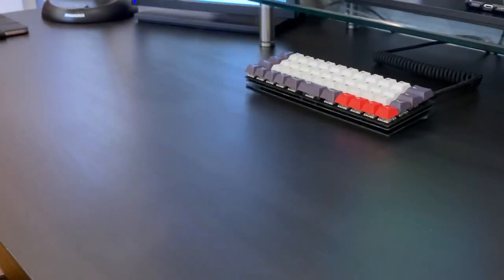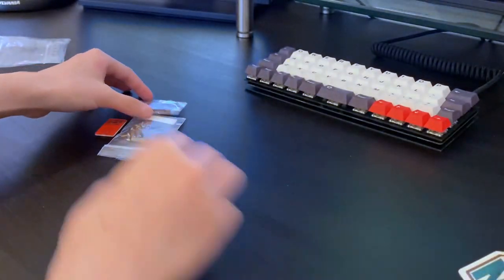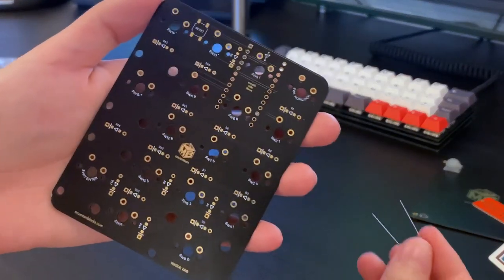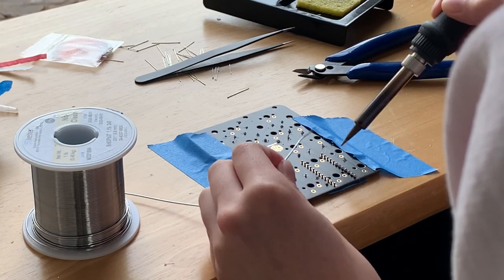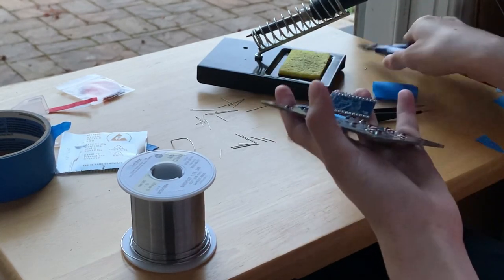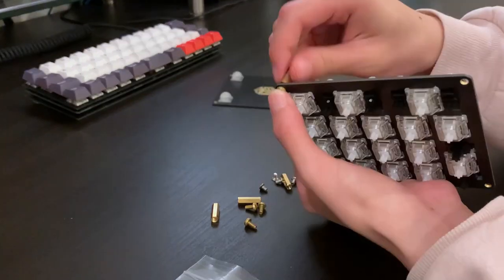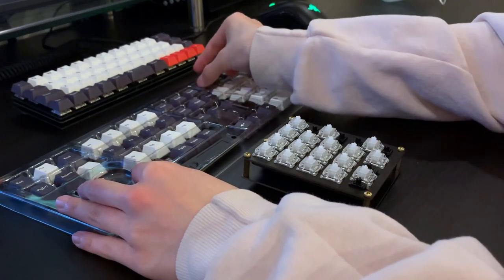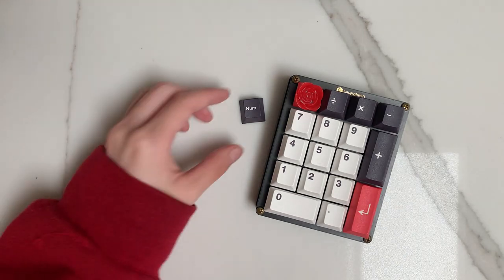MB17 Numpad with Budget JWK switches (JWICKs)!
Please check out his "the jackal" series, it's a personal favorite :)

If there's any video you'd like to see me make or anything specific you'd like to see, please let me know in a comment or feel free to PM me on Discord or Reddit.

My channel isn't monetized, and I make all my videos out of pocket and on my own time. So if you'd like to support me, please consider "buying me a coffee" at this

Timestamps:
0:00 - 0:21 Intro
0:21 - 1:34 Kit Contents
1:34 - 2:00 Switches
2:00 - 2:56 Diodes
2:56 - 4:09 Socketing Pro Micro
4:09 - 4:47 Stabilizers
4:47 - 4:58 Soldering Switches
4:58 - 5:36 Assembly & Hot Gluing
5:36 - 6:07 Keycaps
6:07 - 6:40 VIA
6:40 - 7:04 Outro